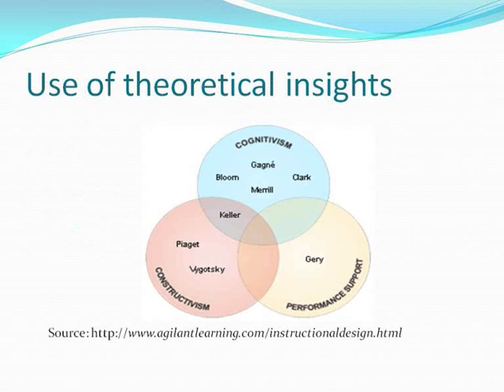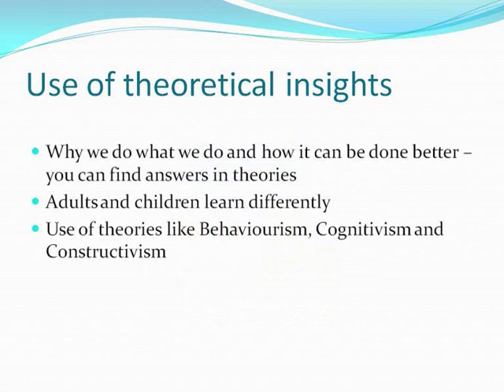Five Essentials of Effective Instructional Design.wmv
This is a presentation on five essentials of effective Instructional Design for online learning. After viewing the presentation you will be able to understand the big picture of Instructional Design and appreciate the interdependencies between people, content and technology in facilitating e-learning.